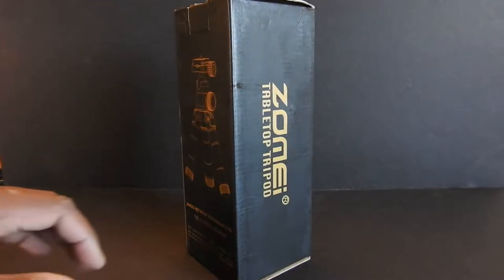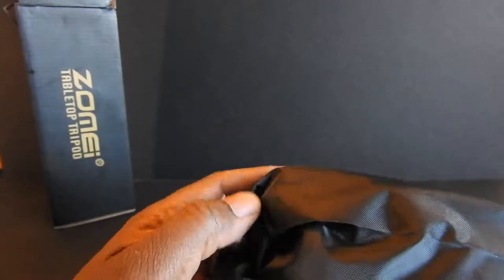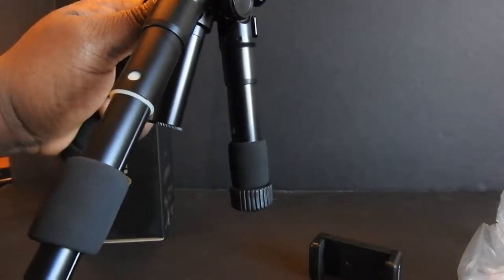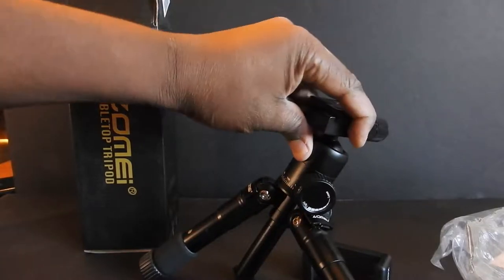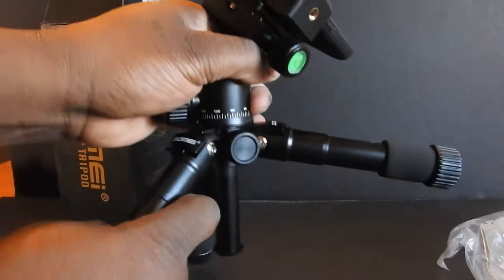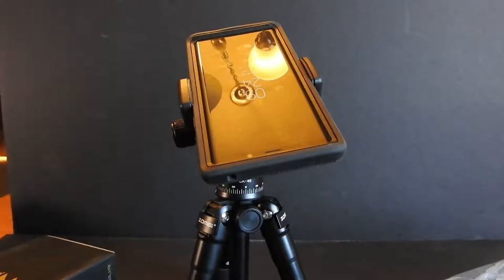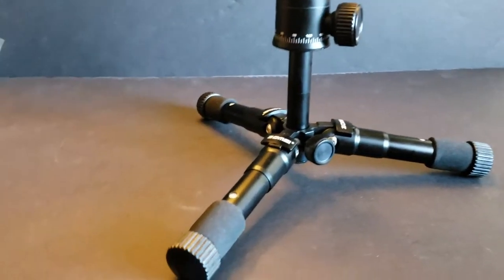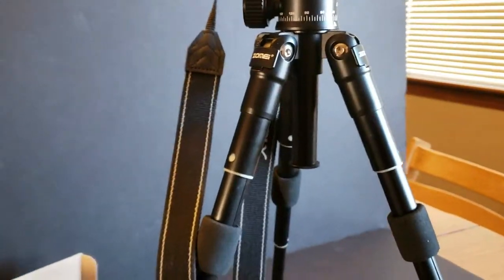ZOMIE TABLETOP TRIPOD| best mini tripod under $100?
This is my unboxing of the ZOMIE Tabletop Tripod, in this video, I unbox and go over how to set up the tripod on a Note 9 and on a DSLR.